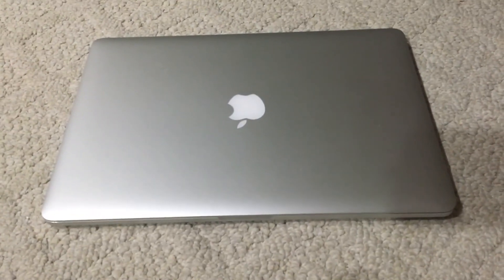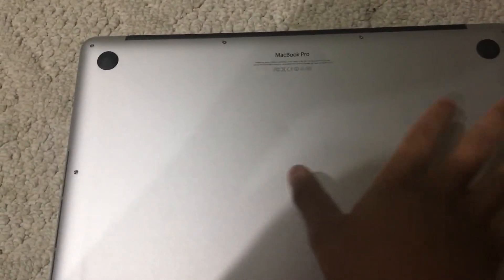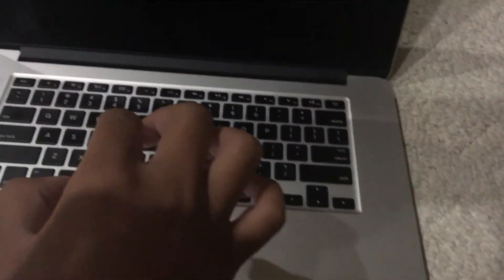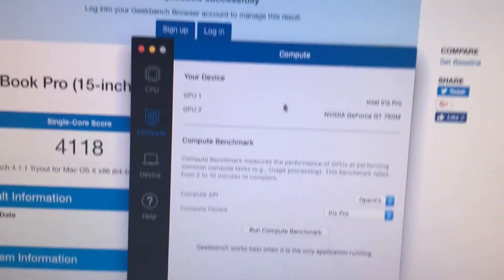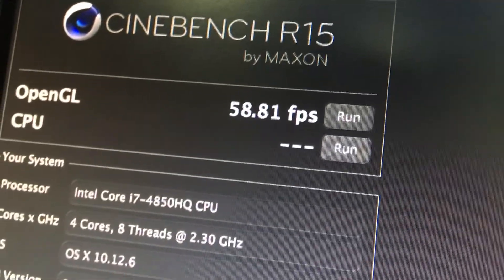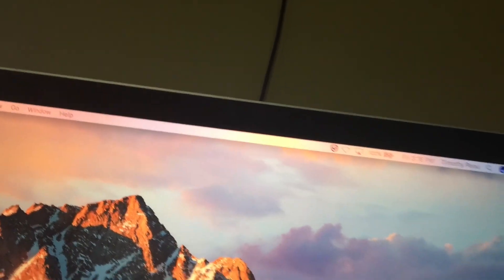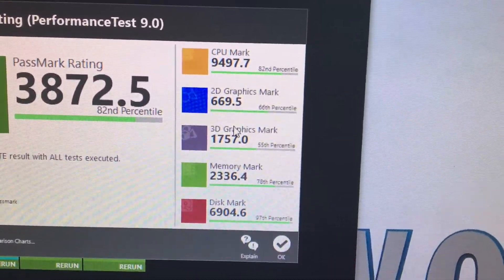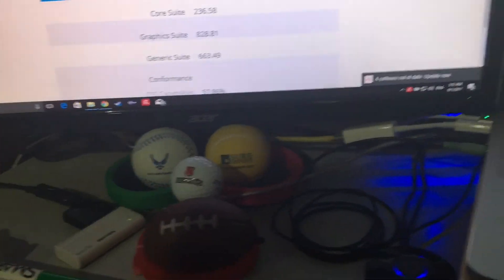Performance Test & Review of my 2013 15 inch Retina MacBook Pro | iTimPeou2000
TECH VIDEO (9-1-17)

Review & Performances of my first 2013 15 inch MacBook Pro with Retina Display by Benchmarks and Boot Test on Mac OS X & Windows 10

Specs:
2.3 GHz Intel Core i7
16 GB 1600 MHz DDR3
NVIDIA GeForce GT 750M 2048 MB
Intel Iris Pro 1536 MB
512 GB PCIe Flash Storage
802.11a/b/g/n/ac Wi-Fi
Bluetooth 4.0

No Twitter